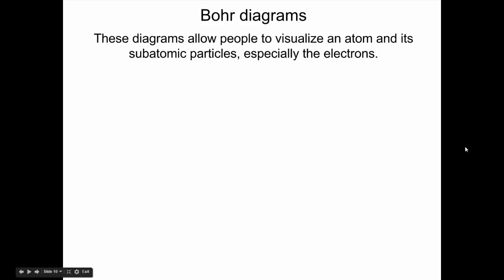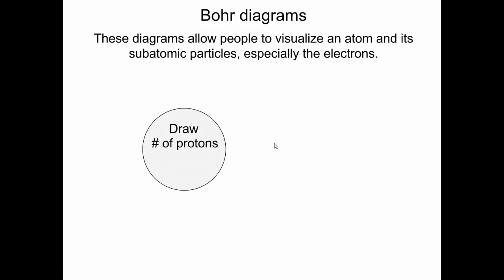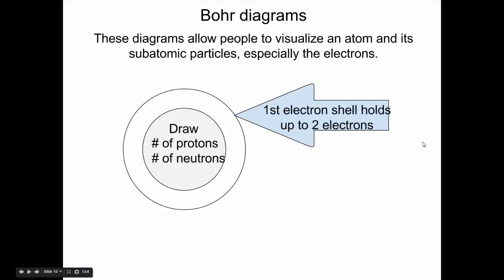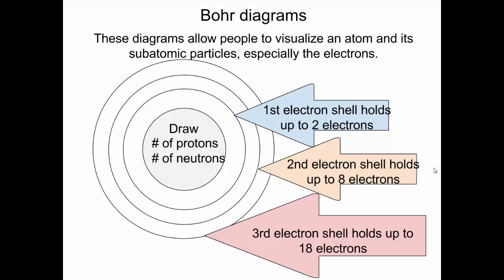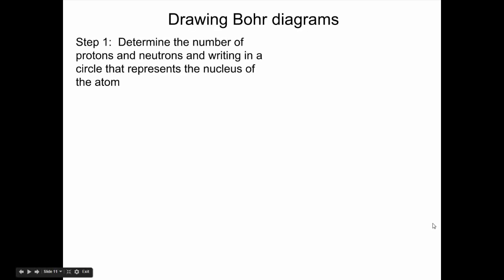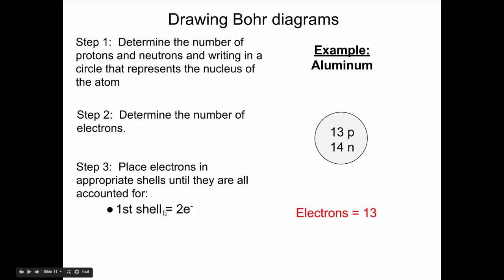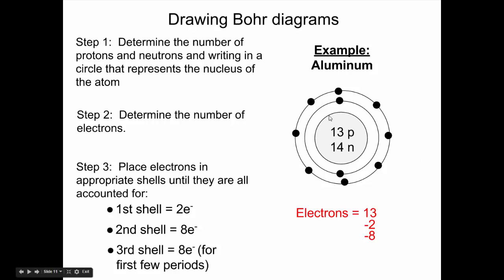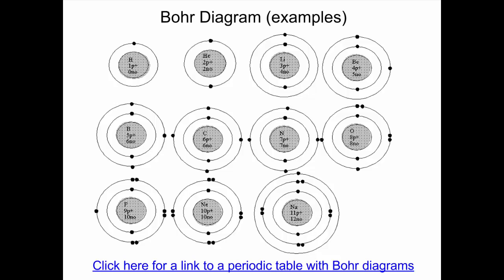Bohr diagrams notes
What is a Bohr diagram?  Steps for making one